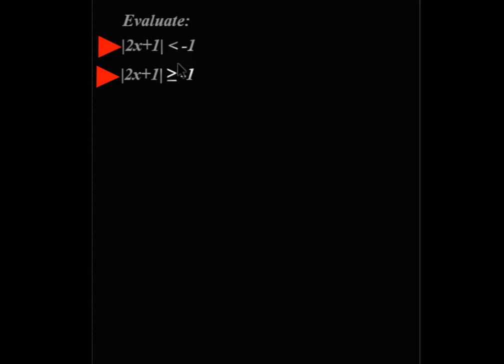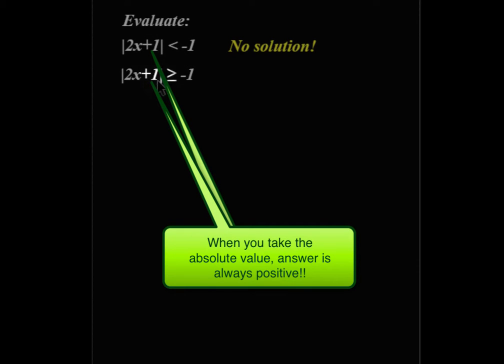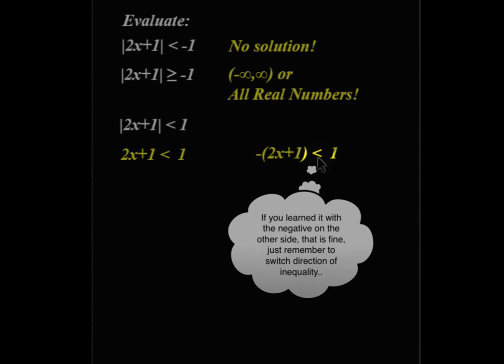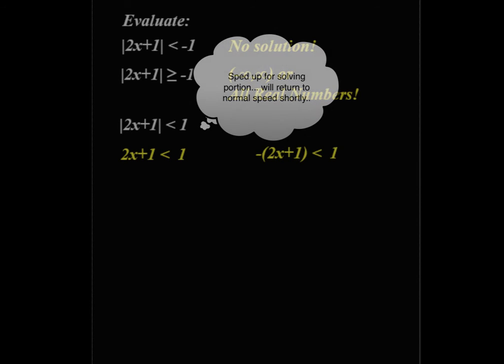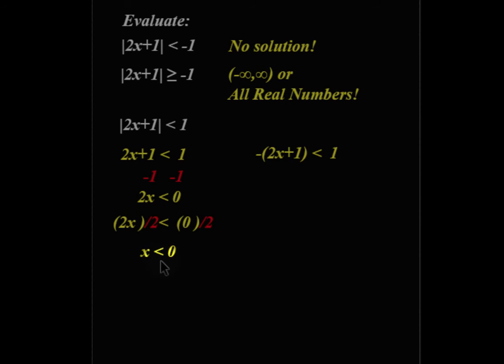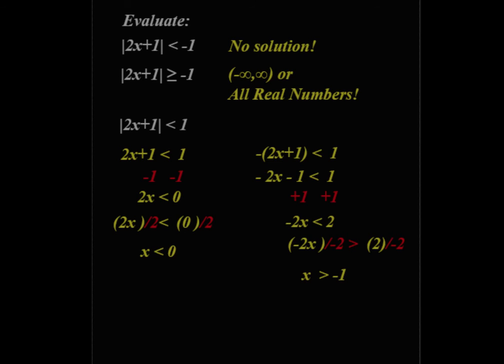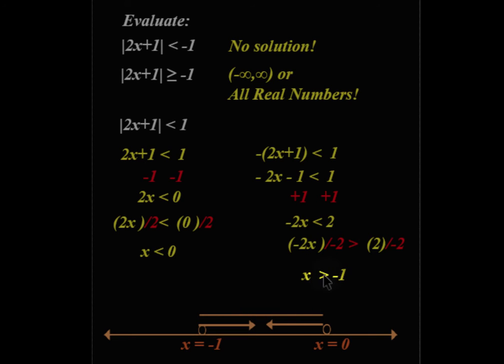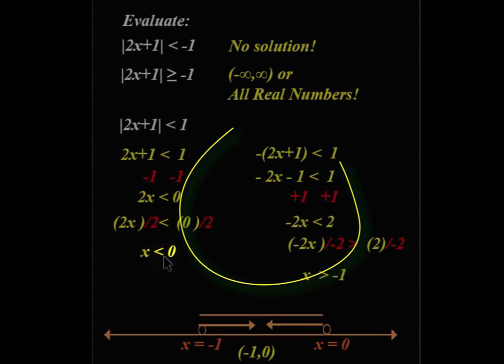[Math][Algebra]-Inequalities and Absolute-Beginner Example Video